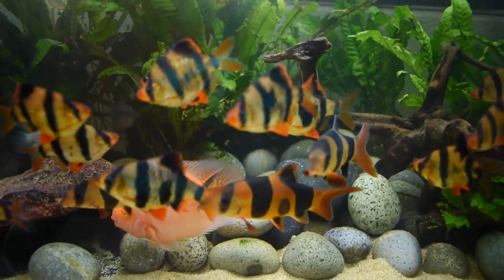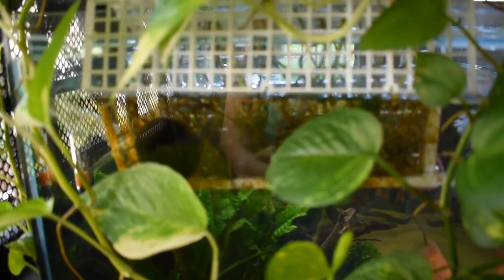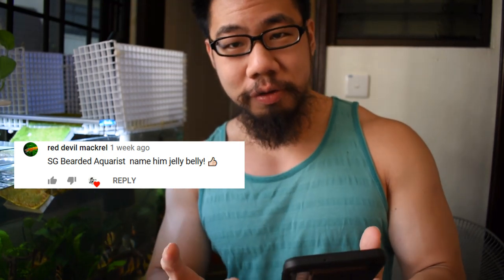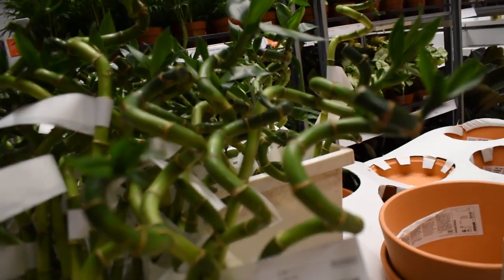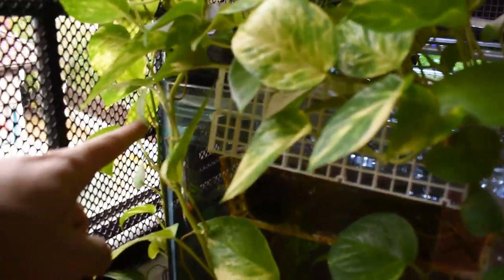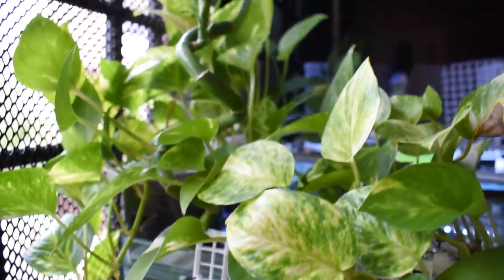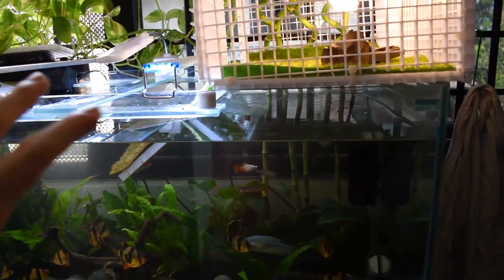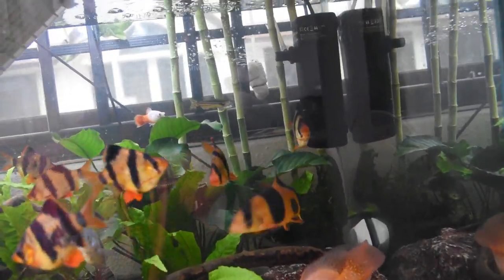Growing LUCKY BAMBOO in AQUARIUM??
Added Lucky Bamboo to my 50 gallon tank housing a red eared slider turtle, blood parrots, tiger barbs, clown loaches and more.

This is in addition to the Pothos aka Money Plant aka Devil's Ivy I have added in my hang on back filter and $6 DIY filter Lucky bamboo is a common choice amongst aquarist for added biological filtration to remove waste products, especially useful in reducing nitrate levels. It does help with ammonia and nitrites as well.

You can get lucky bamboo on Amazon as well.

4 inch lucky bamboo (perfect for filters or small aquariums)

12 inch lucky bamboo (good for 10-30 gallon aquariums)

24 inch lucky bamboo (for bigger tanks)